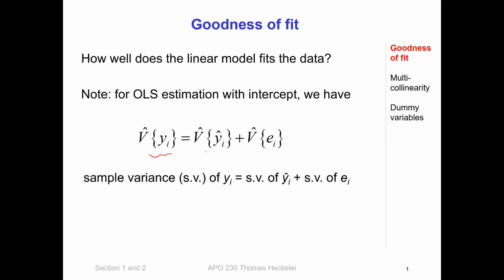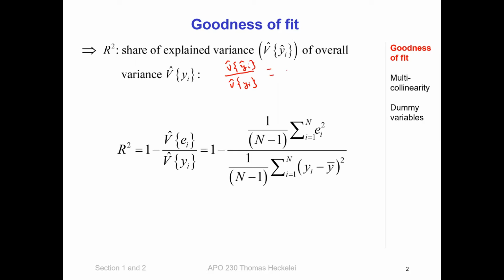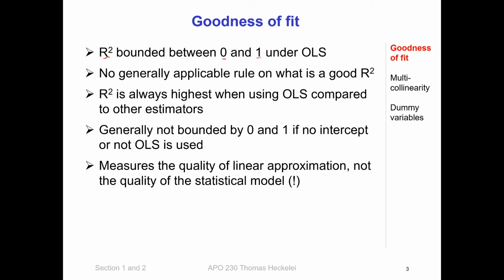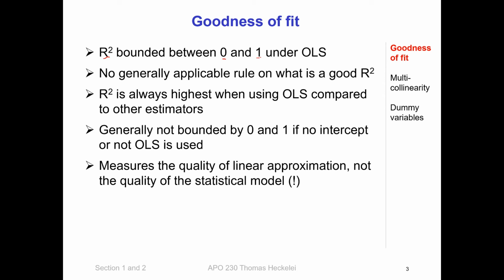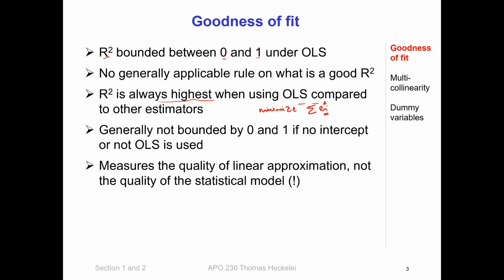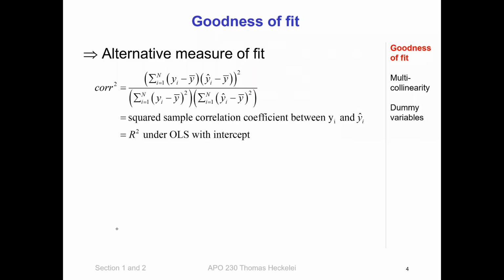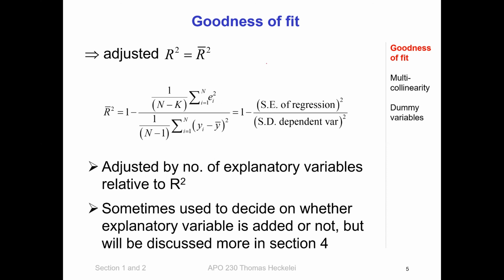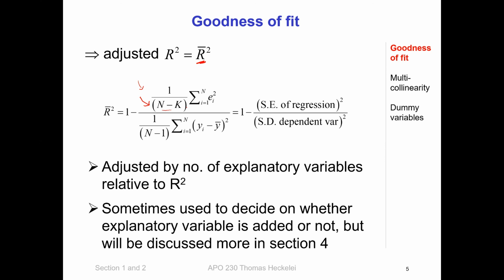Goodness of fit